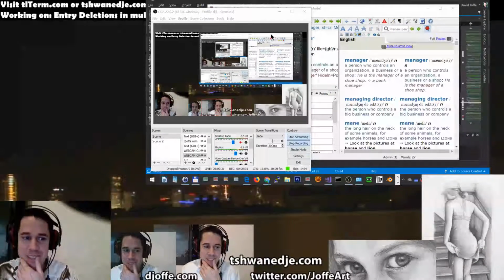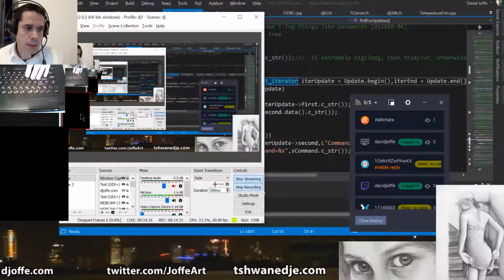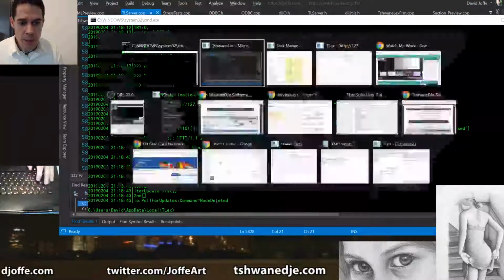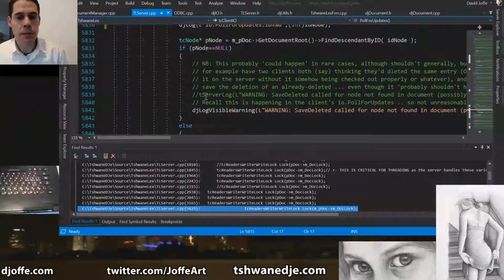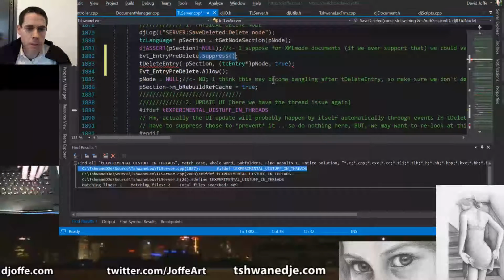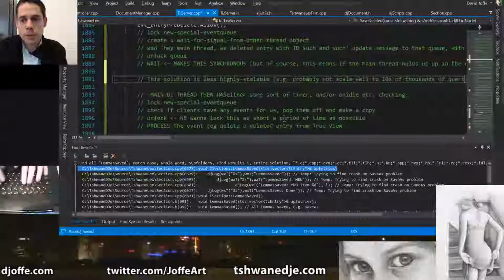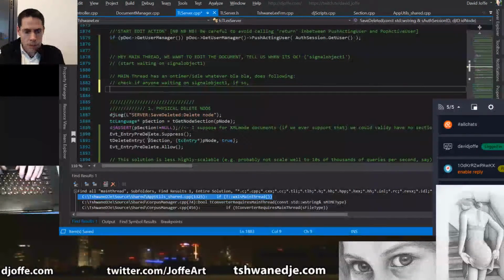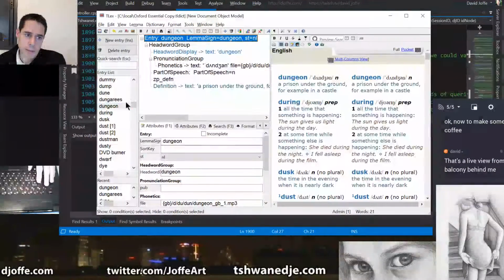Live programming wmw C++ multi-user network editing in applications